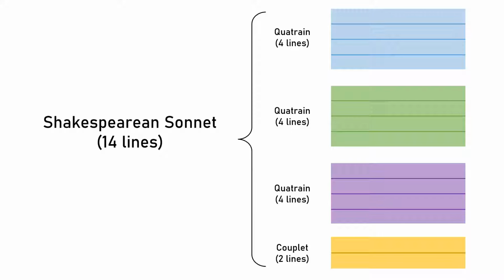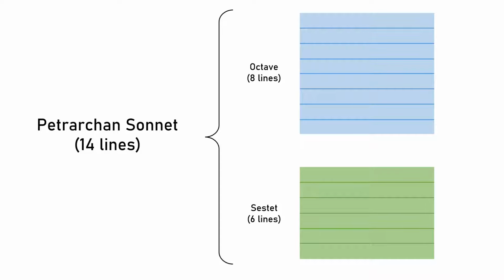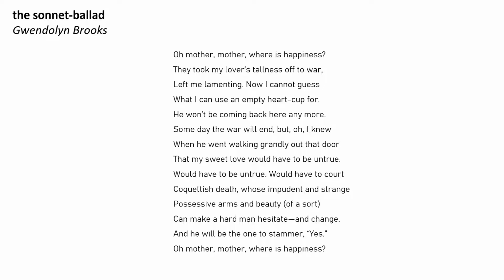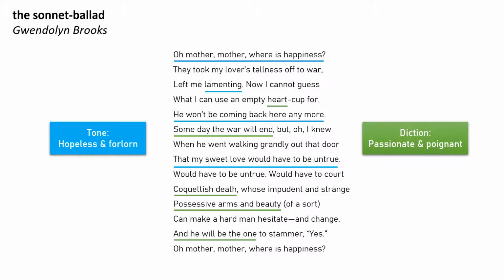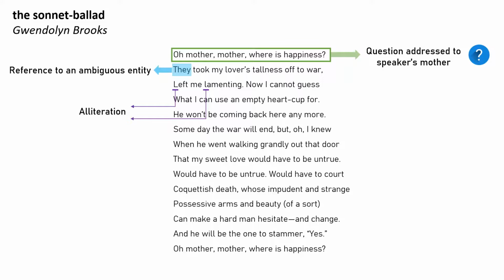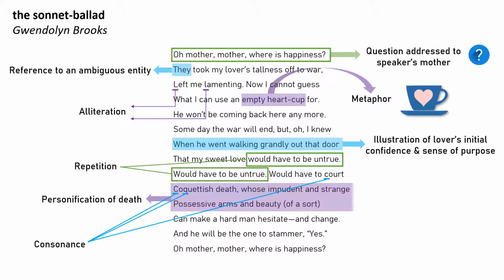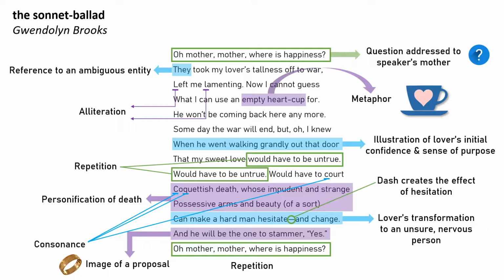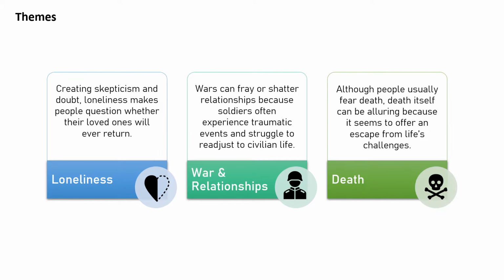How to Analyze a Sonnet | Annotate With Me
SSonnets, or 14-line poems written with a specific meter, are a popular style of poetry for students to analyze in English classes. In today's video, I'll explain the differences between two different types of sonnets (Shakespearean and Petrarchan) and identify the key elements that make a poem a sonnet.

Together, we will annotate "the sonnet-ballad" by Gwendolyn Brooks step by step. You will learn how to approach any sonnets by analyzing key components such as structure, rhyme, rhythm, poetic devices, diction, and tone. At the end, we will identify three key themes discussed in the poem.

--COMMENTS--
Let me know what other themes you found in this poem!